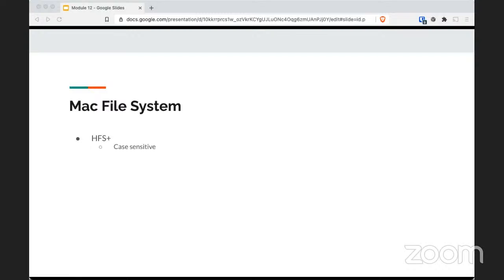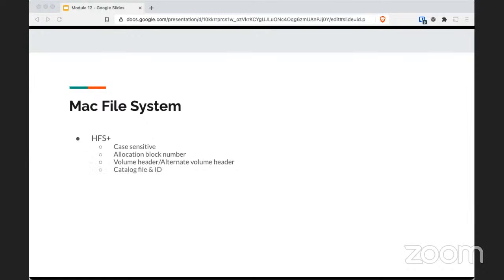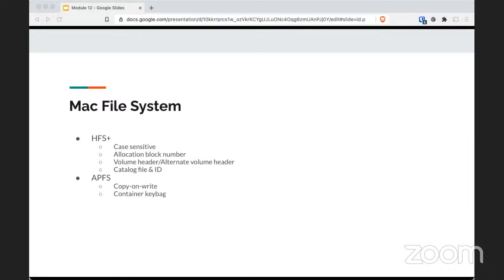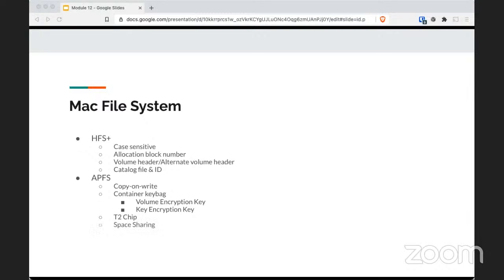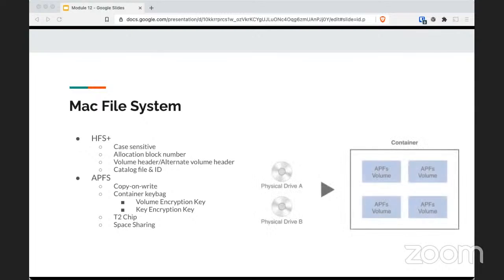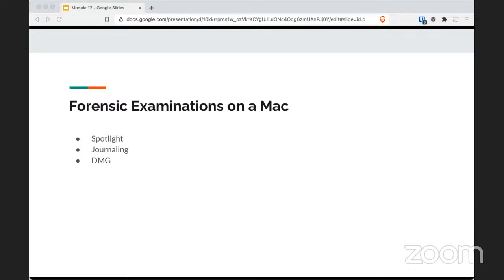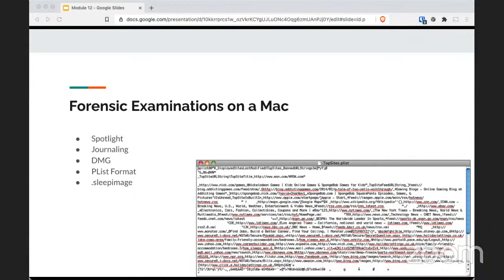CIS 77: Module 12